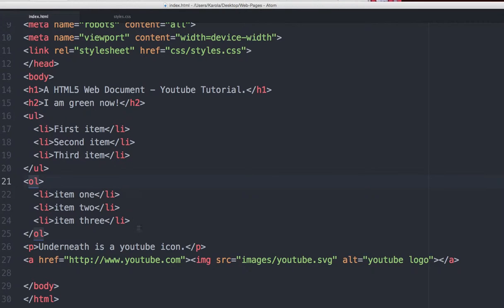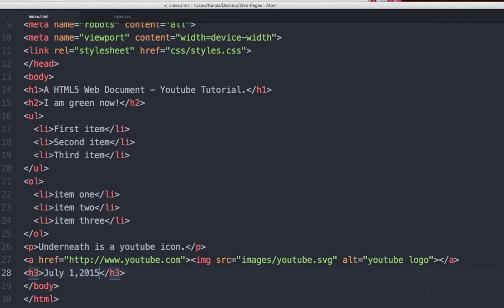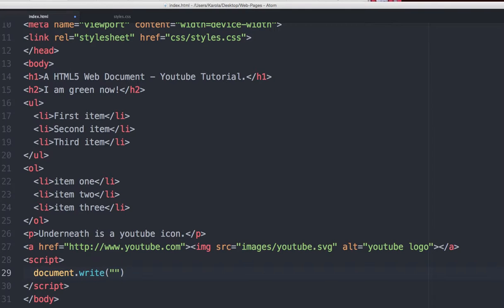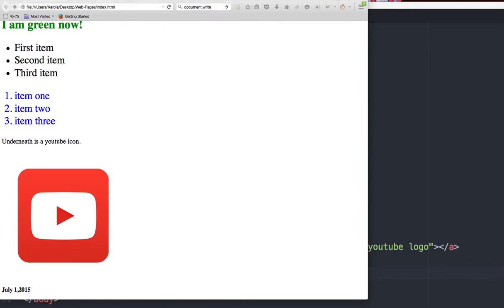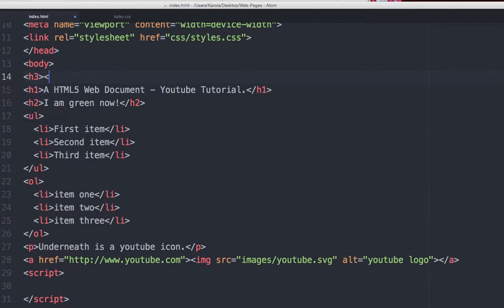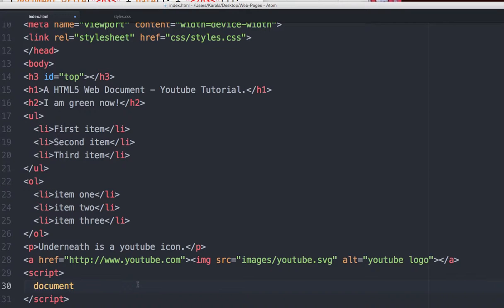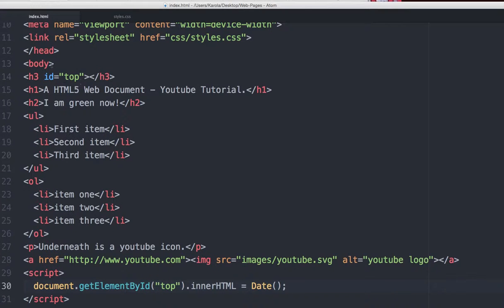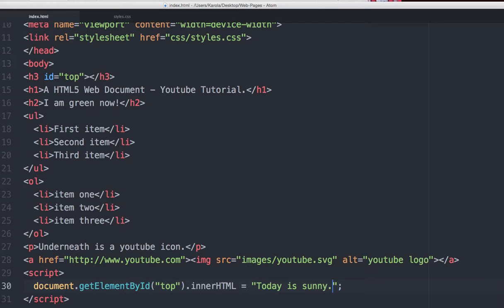HTML5-206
A HTML5 tutorial and javascript tutorial on how to insert the date in a web page.